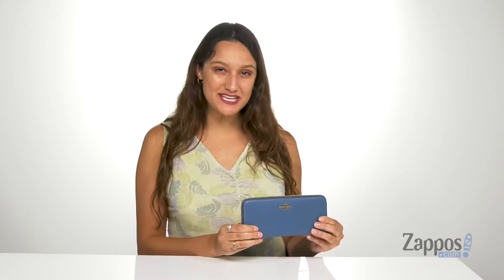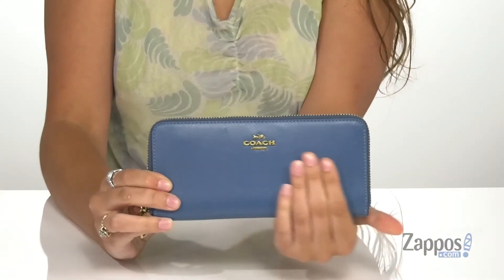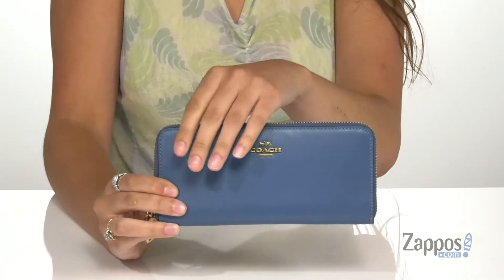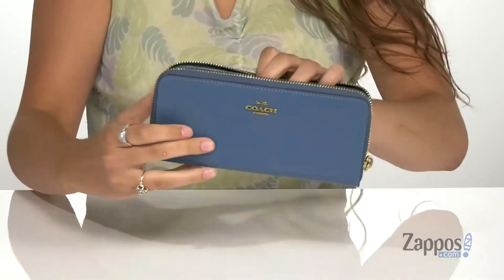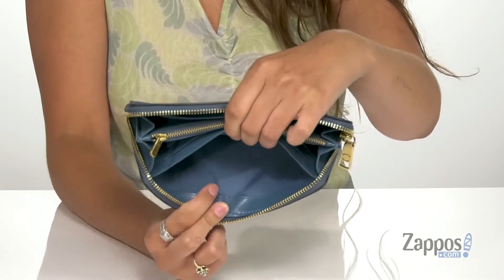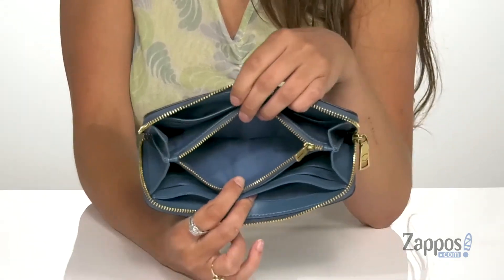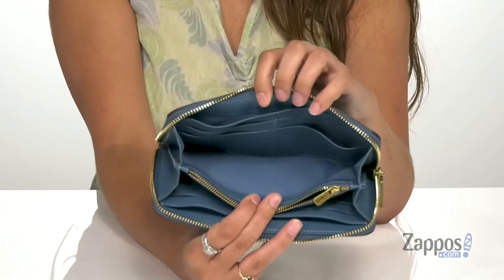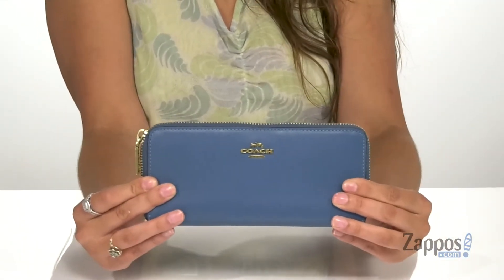COACH Smooth Leather Slim Accordion Zip SKU: 9456437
The COACH&#8482; Smooth Leather Slim Accordion Zip is destined to become your new daily companion.  This wallet is crafted in refined calf leather, and is detailed with signature logo hardware at the front.
Zip-around closure.
Eight credit card slots.
Full-length bill compartments.
Zip coin pocket.
Imported.